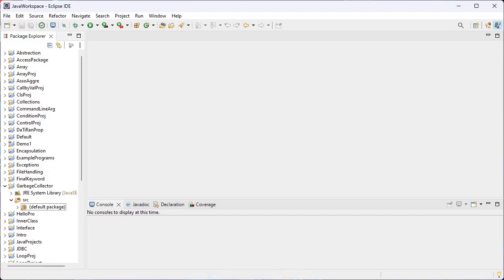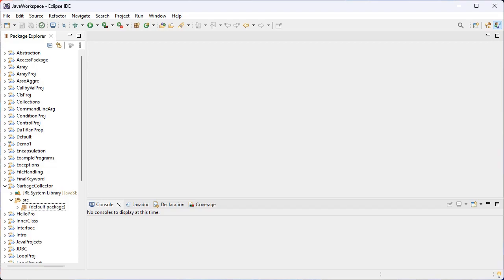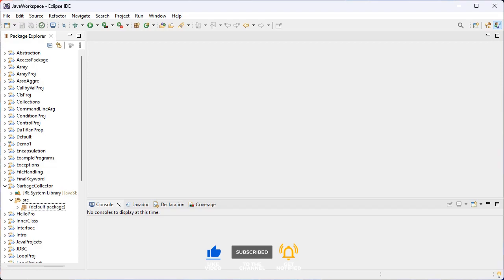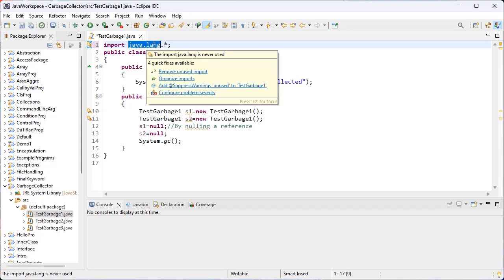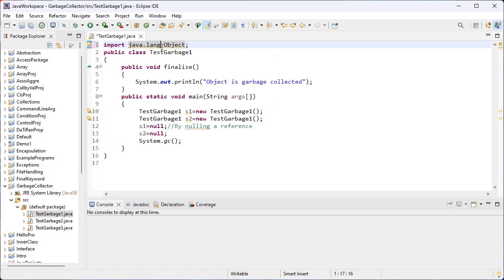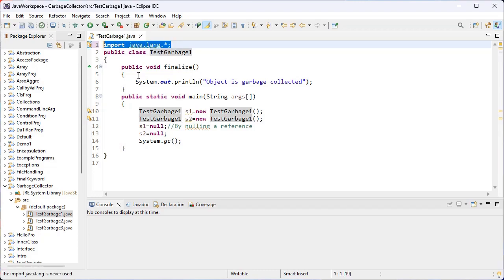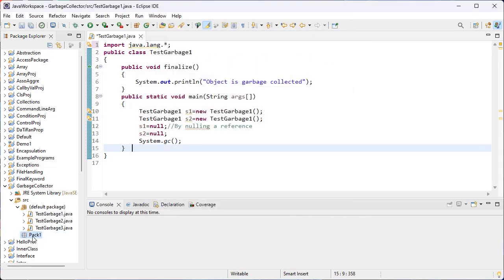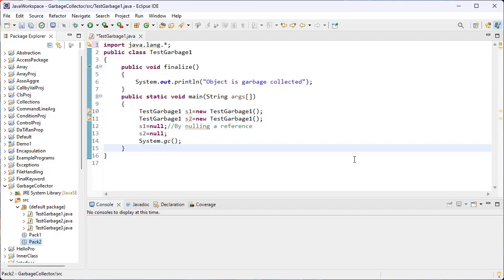Packages in Java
packages to avoid name conflicts, and to write a better maintainable code. Packages are divided into two categories:
Built-in Packages (packages from the Java API)
User-defined Packages (create your own packages)
Built-in Packages:
The Java API is a library of prewritten classes, that are free to use, included in the Java Development Environment.
The library contains components for managing input, database programming, and much much more.
The library is divided into packages and classes. Meaning you can either import a single class (along with its methods and attributes), or a whole package that contain all the classes that belong to the specified package
Import a Package:
There are many packages. In the previous example, we used the Scanner class from the java.util package. This package also contains date and time facilities, random-number generator and other utility classes.
To import a whole package, end the sentence with an asterisk sign (*). The following example will import ALL the classes in the java.util package:
Example
import java.util.*;